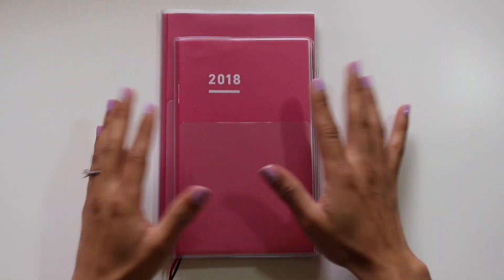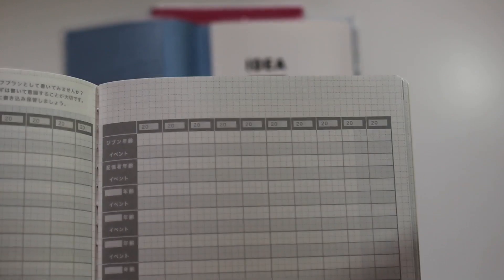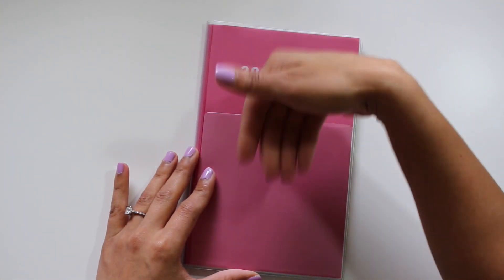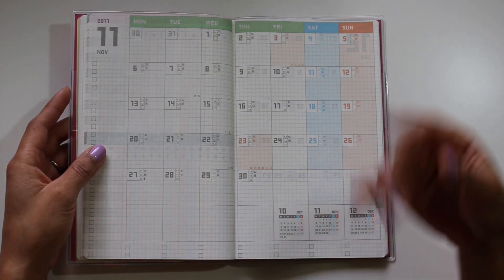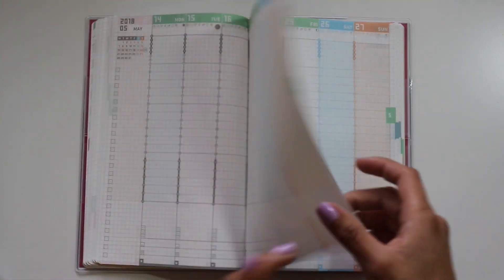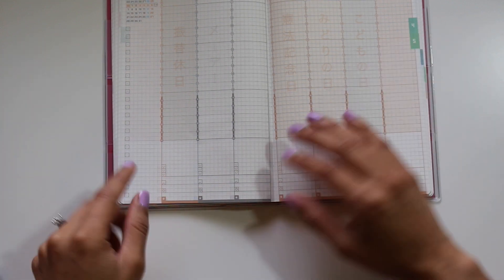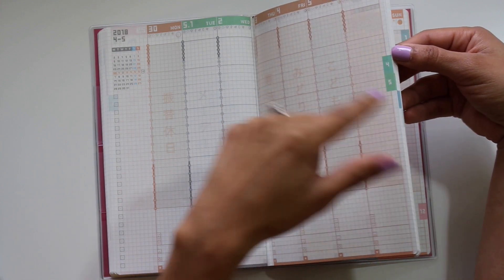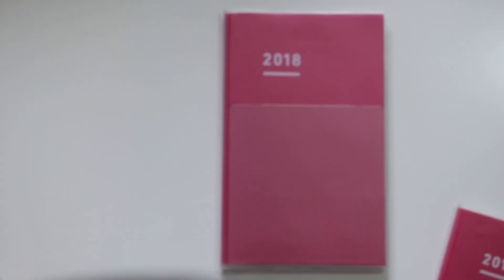Jibun Techo 2018 A5 & B6 (Mini) Overview & Flip Through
Cool Stuff is down here...

The first of my 2018 planner overview & flip throughs. Let me know if you're interested in comparison videos with any of my other planners!

As requested by my awesome "friend in my head" the vegan organizer. Check our her channel for some awesome planner girl antics.